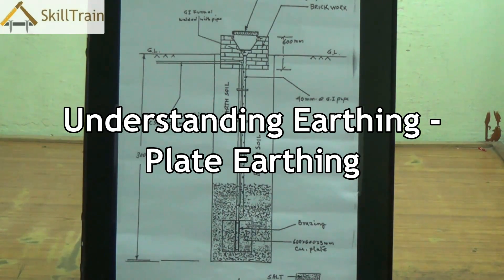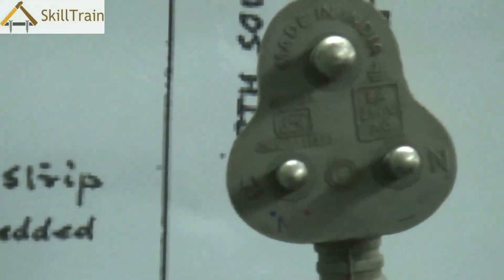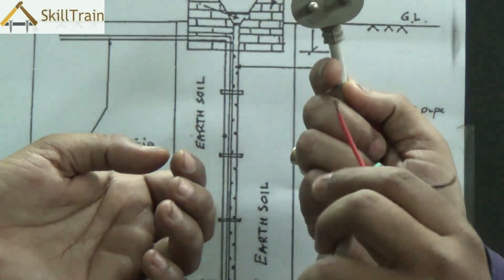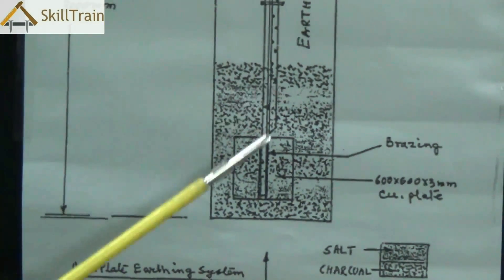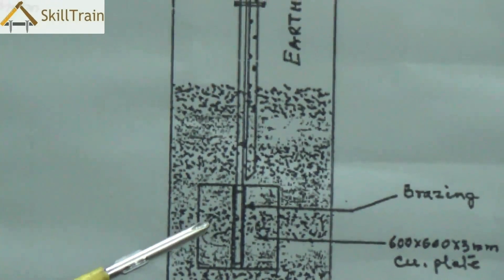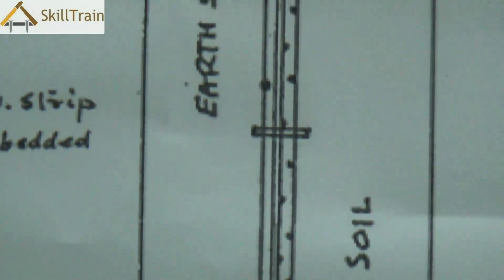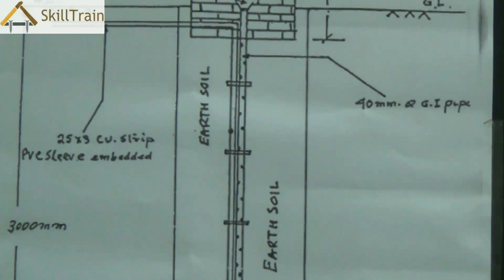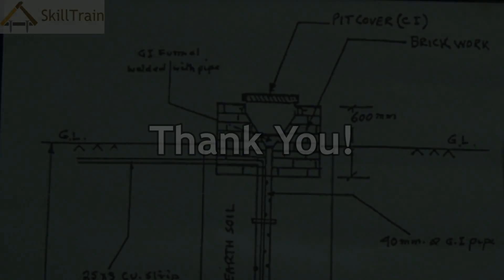Understanding Earthing - Plate Earthing (English)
In this video you will learn the techniques of Earthing- Plate Earthing.

इस वीडियो में आप प्लेट एर्थिंग की जानकारी हासिल करेंगे।